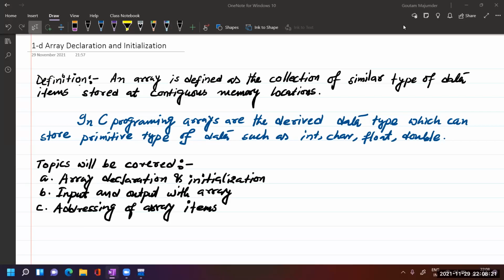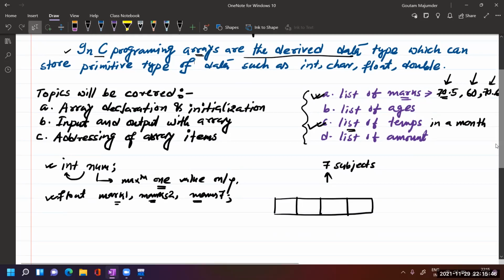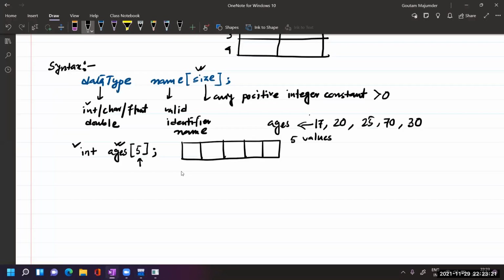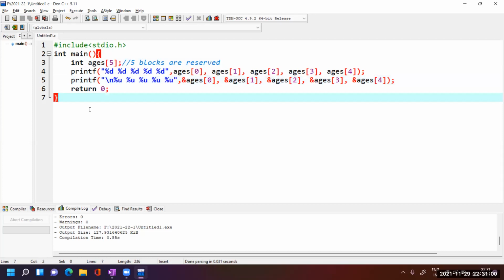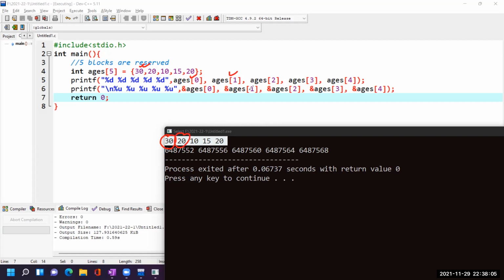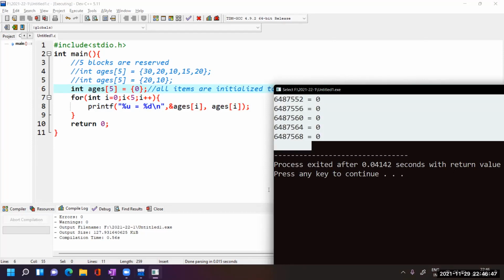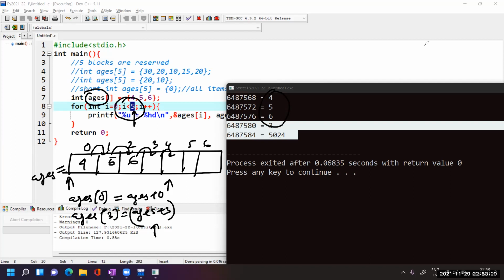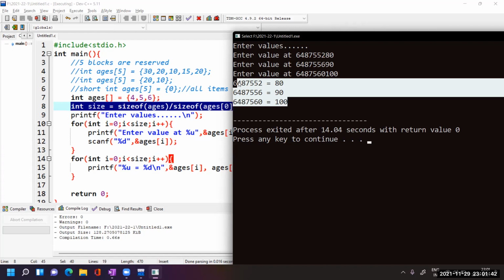1-d Array Declaration and Initialization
This lecture covers the following points related to one-dimensional array:
1) Declaration and initialization
2) Input and output with a 1-d array
3) Addressing of items of the array